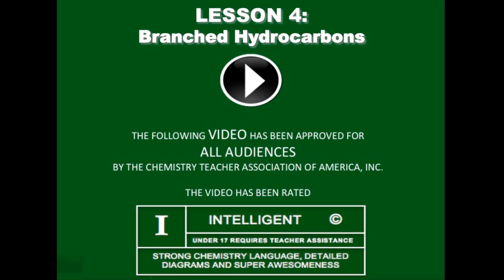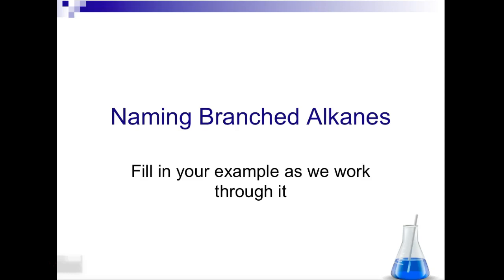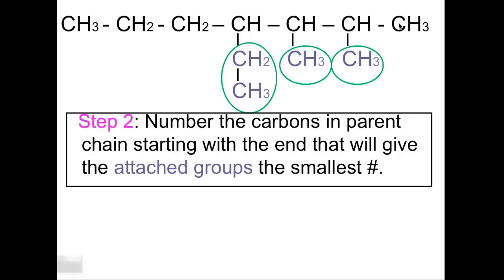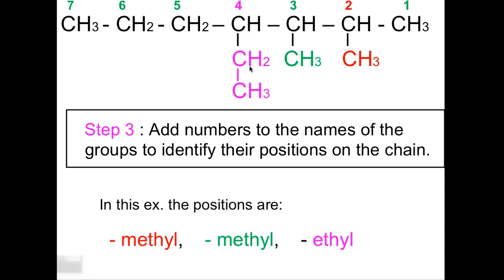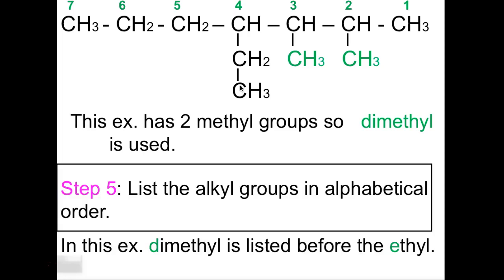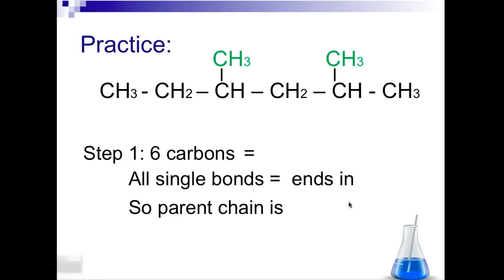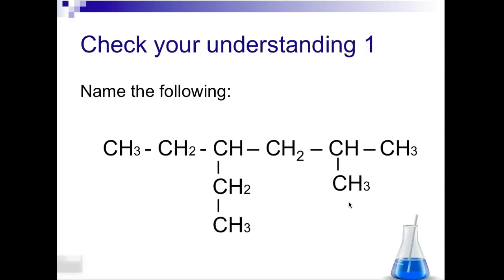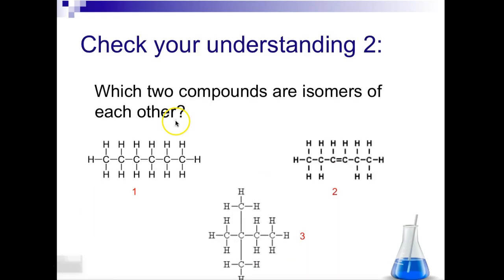Unit 16: Lesson 4